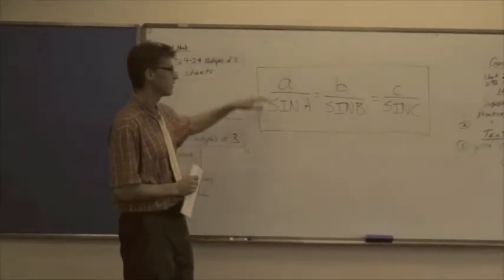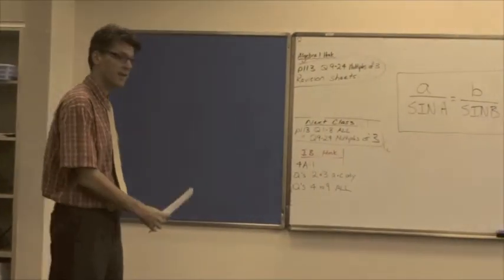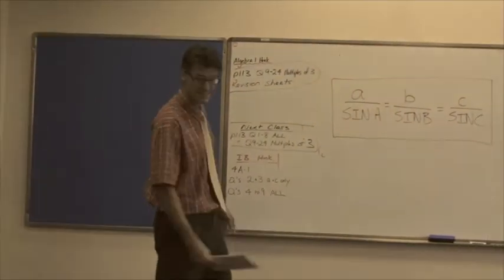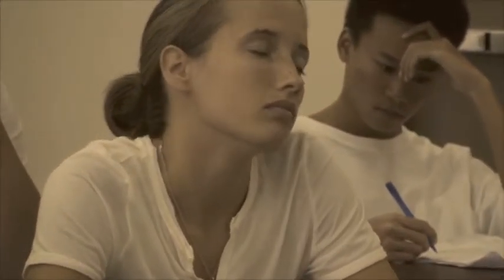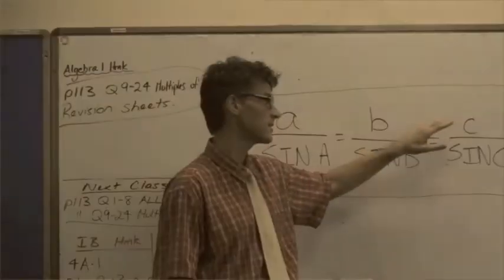Wake Up! to Project-Based Learning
This is a video created by the Project-Based Learning cohort at the Learning 2.0 conference in Shanghai, China in September 2011.The video contrasts the classroom without project-based learning with the classroom with project-based learning. Make the dream for project-based learning a reality!